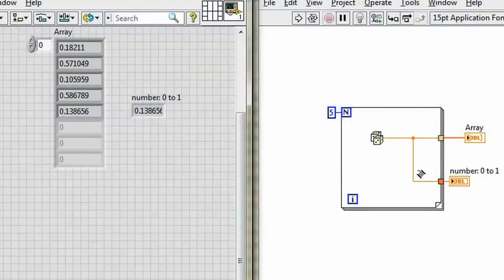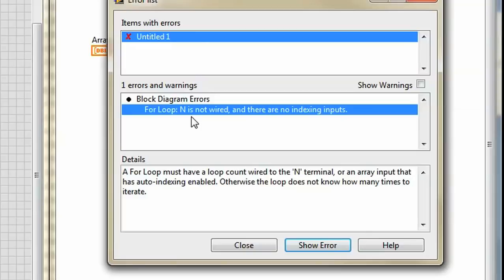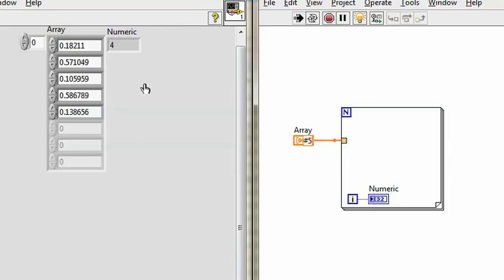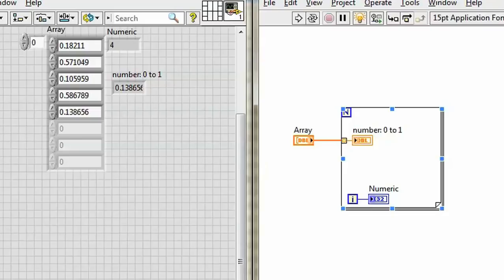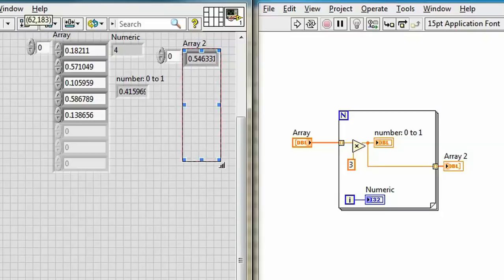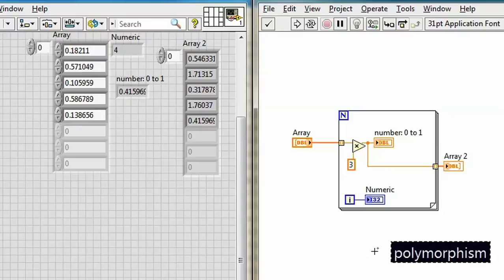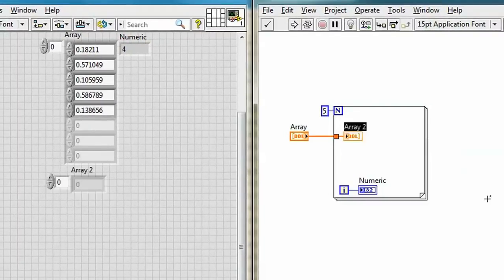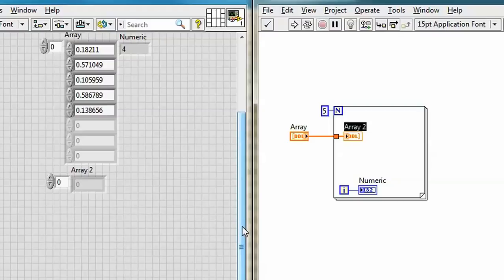VI High 30 - How to Manipulate Arrays by Indexing the Input of a LabVIEW For Loop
This episode is part of a VI High series focusing on arrays that runs from VI High 24-32.

Last time we looked at creating arrays through the output of an auto-indexed For Loop. This time we'll explore editing that array by indexing the input of a For Loop.